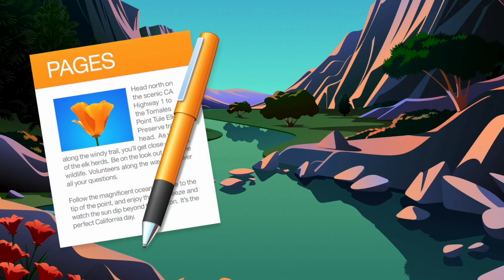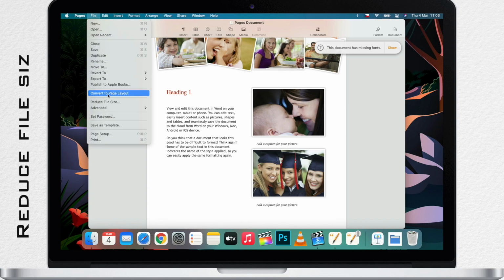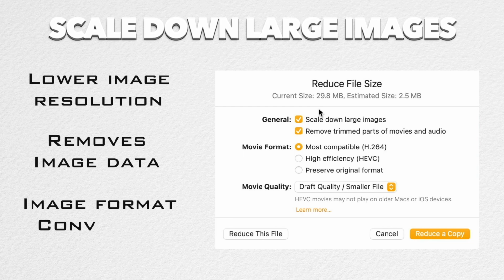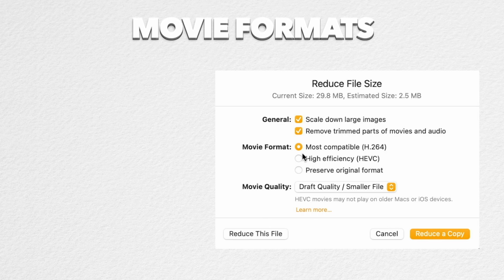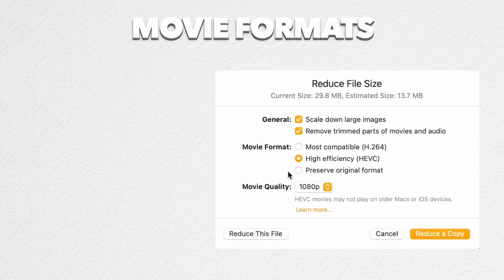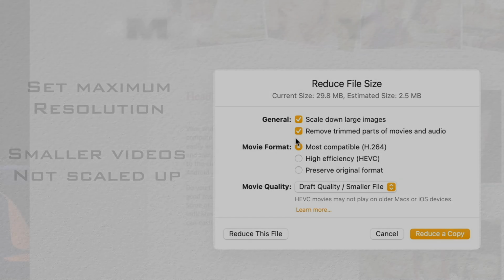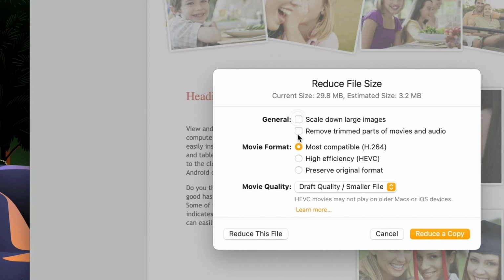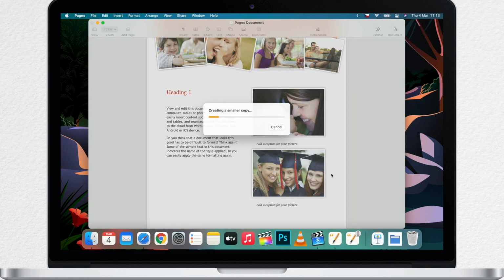Reduce File Size To Save Space On Your Mac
Are you struggling with free space on your Mac? Then follow my easy tutorial and reduce files' size.